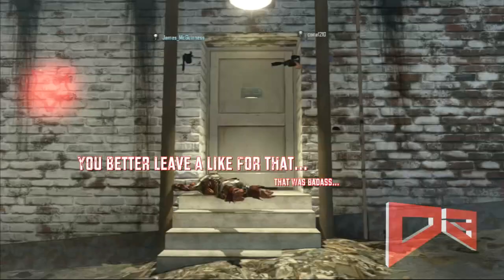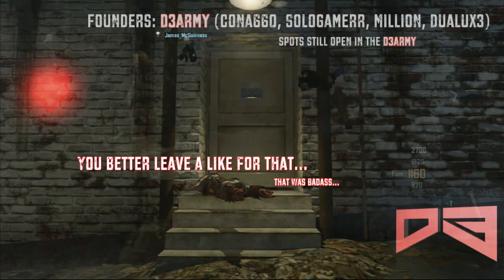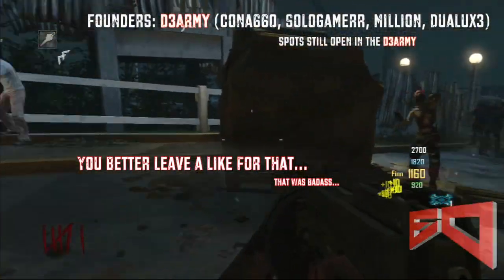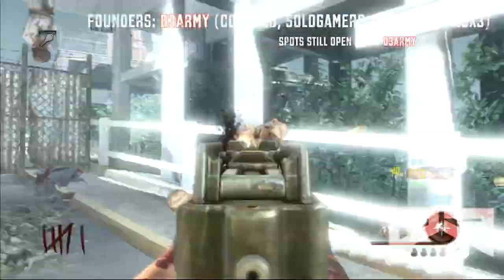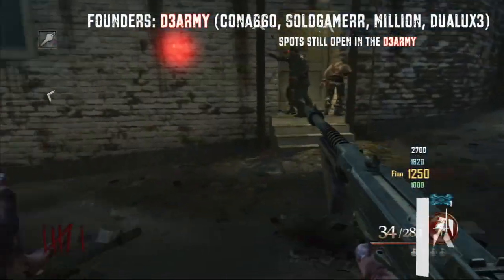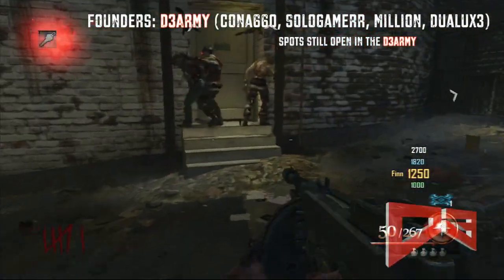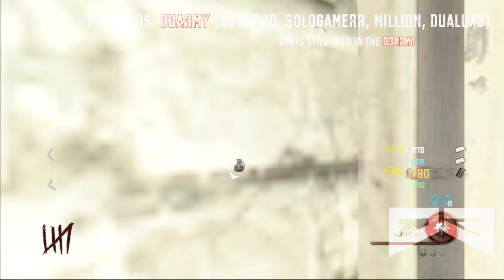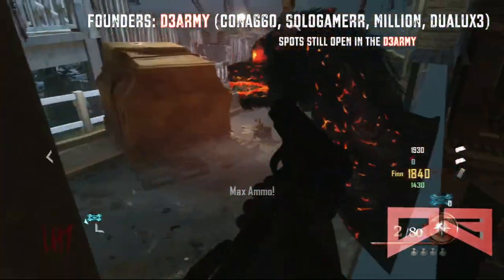Black Ops 2 M.O.T.D Glitches - Wallbreach at the Docks (Fully INVINCIBLE) Team Glitch! [New]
Hey ALL you D3 Glitchers!!!

-=-=-=-=-=OPEN to JOIN The D3 Glitching TEAM!=-=-=-=-=-

founders: Cona660, James, Million, DUALUX3

The D3Army

X-PRO-SHANK-X
JPCole-Chronic
A-Million-Alike

*MUSIC PROVIDERS*

D3Army Intro Music